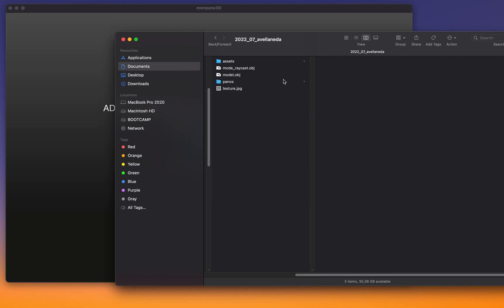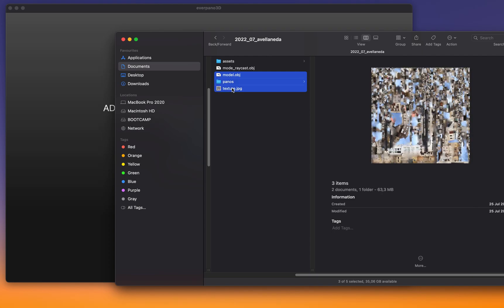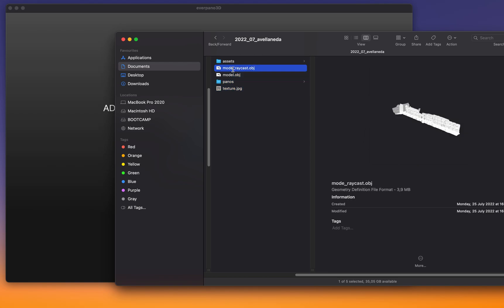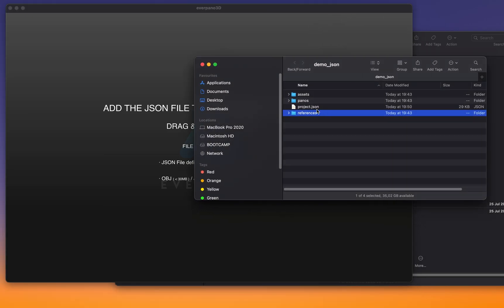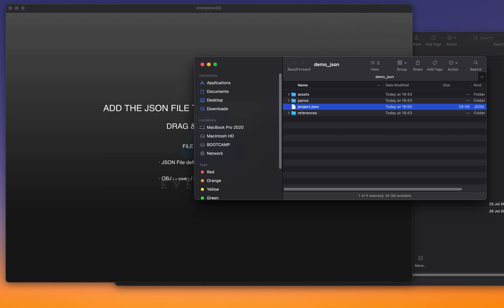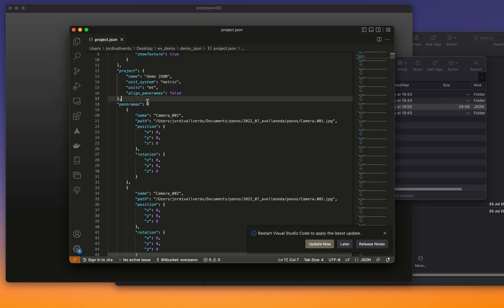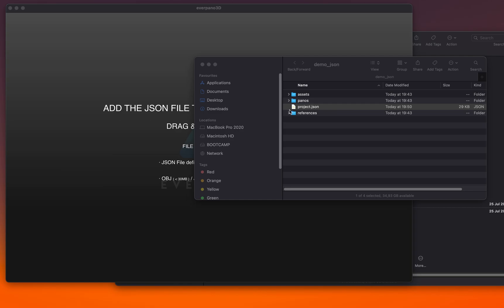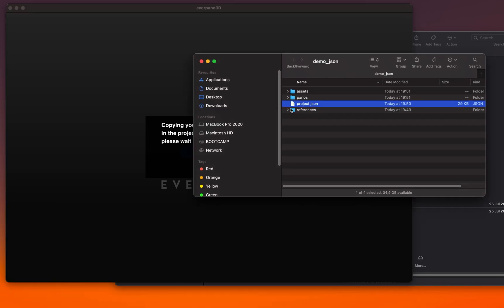Create the JSON file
In this video you are going to learn how to create the blueptrint of the JOSN file to initialize a 3d project in everpano.
You just need to drag obj file, panoramas, and the texture, and everpoano will manage to merge all the info in the JSON file